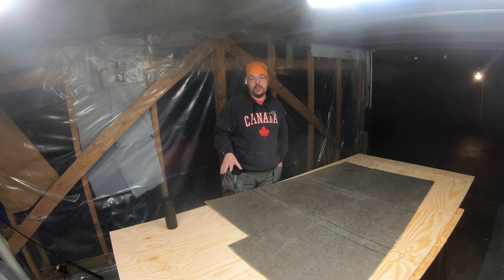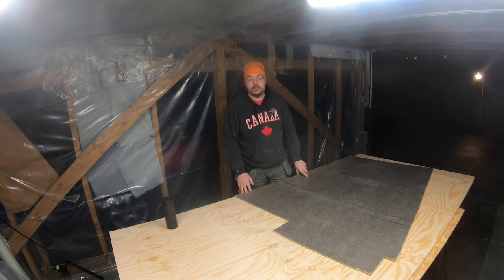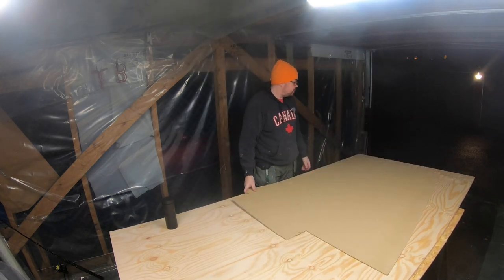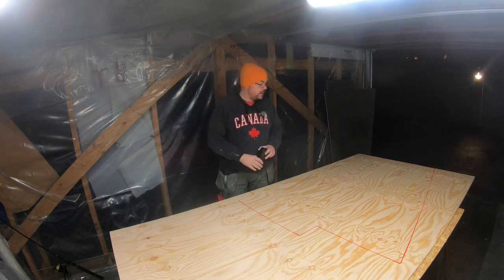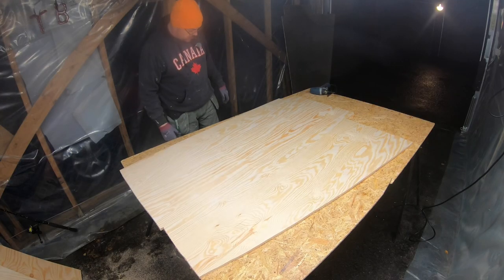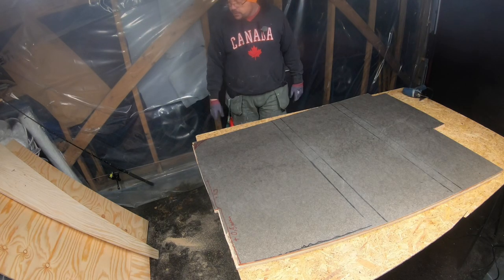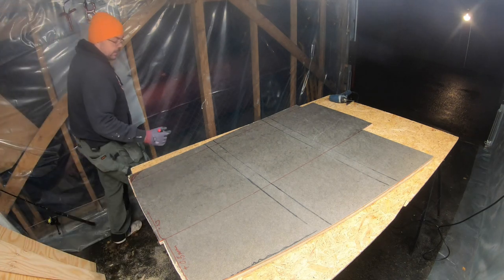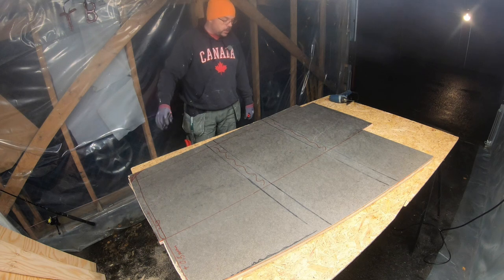Building the New Cabin Sole- Boat McRill DIY project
In this week's video, I am taking the outlined temple I made last week and starting to build the cabin sole.